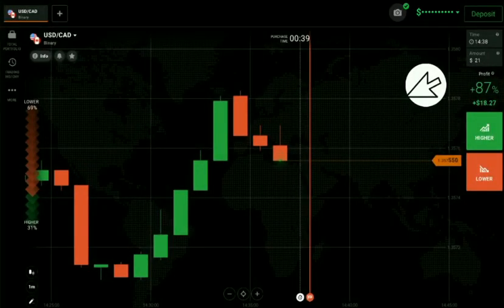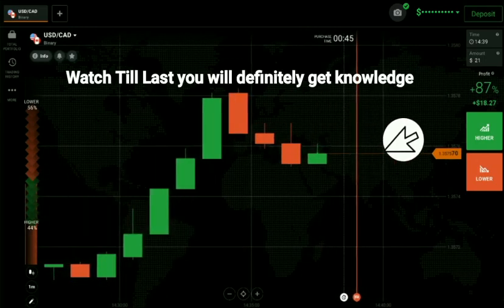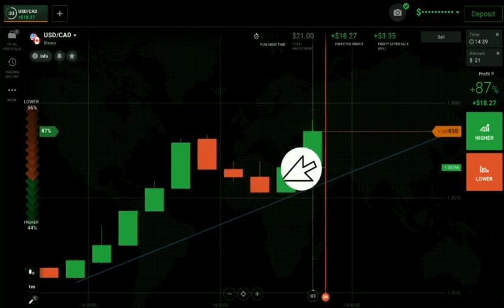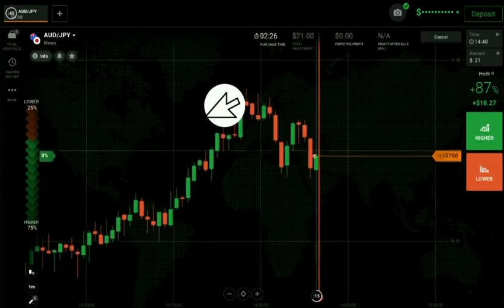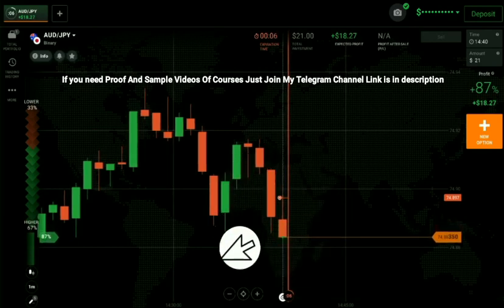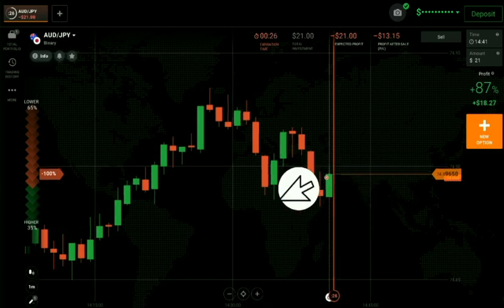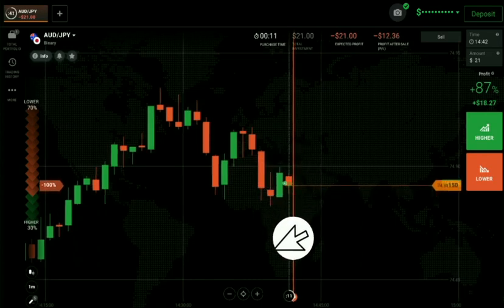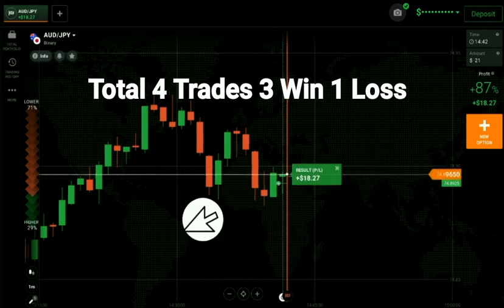How To Trade With Trend?IqOption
Hello,
           This is not an investment advice your capital might be at risk.So Today I had explained On How To Trade With Trend On Real Account and also I had talked about courses of well known traders in which you will get combo deal and so much free materials I always believe that if you want to earn than first invest money on learning thats why I will give thousands of dollars courses of Well Known Binary Options Trading Courses in 10 times lower price than real price.If you are a beginner than this courses will really help you and if you want to learn binary options Trading than this is the best course for buying message me my telegram link is in below and for sample and proof of courses just join my telegram channel that link is also given below.Thank you